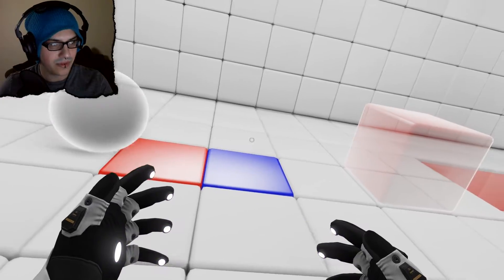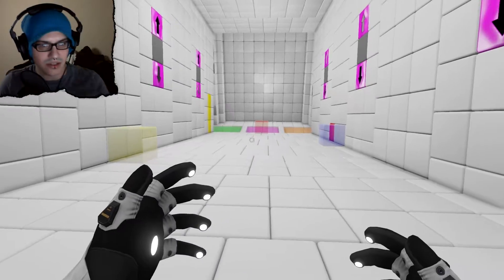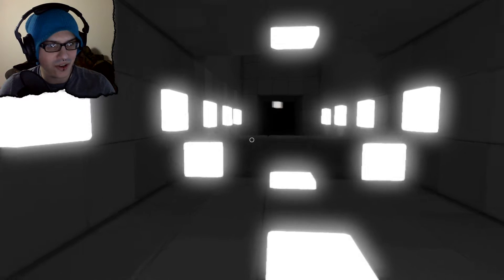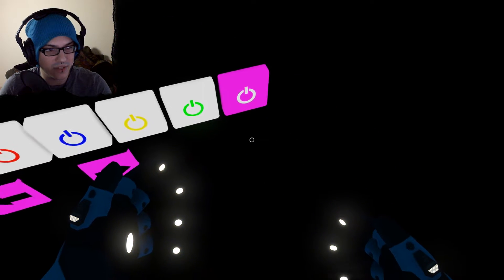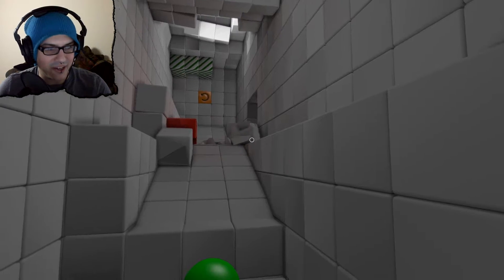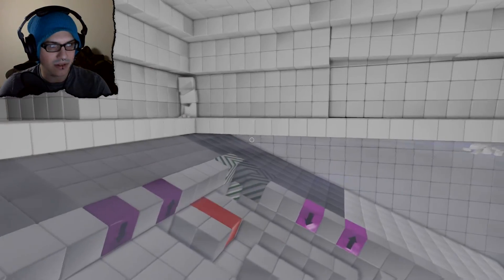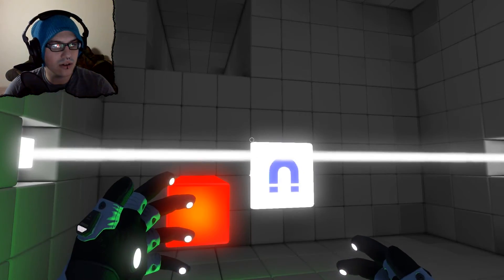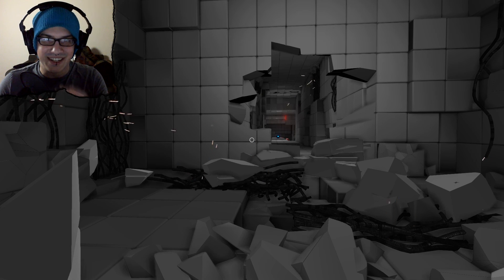Dark Mode Activated | Q.U.B.E. - Part 2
In Part 1 we learned the basics of the game, in this part things get a bit more complicated and confusing. Also, there's a few sections that look very inspired from Portal. I'm starting to wonder if the developers were like "yeah, we can make Portal too! Except... no portals... obviously".

Numerical Font: "TRS Million" by Typodermic Fonts